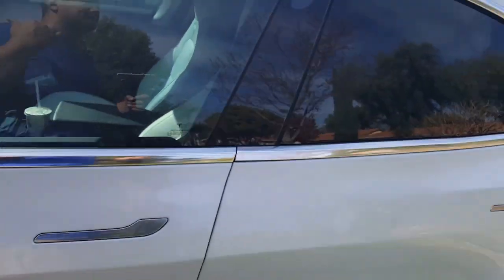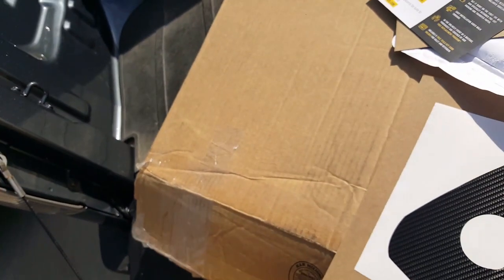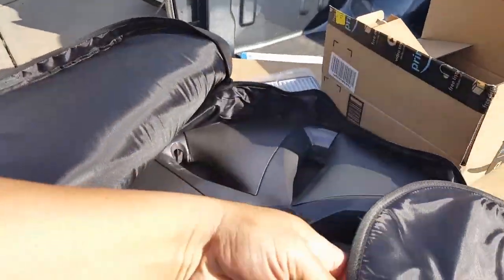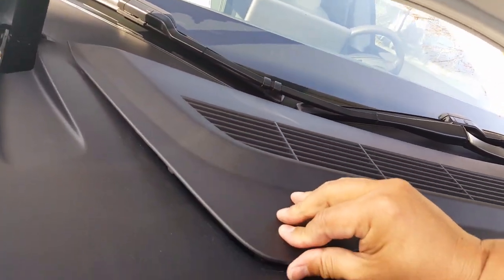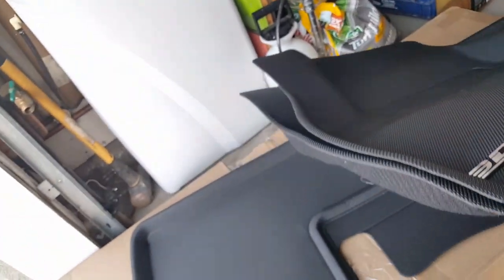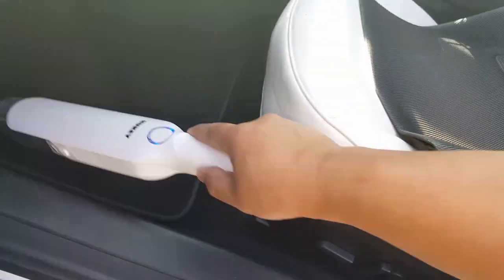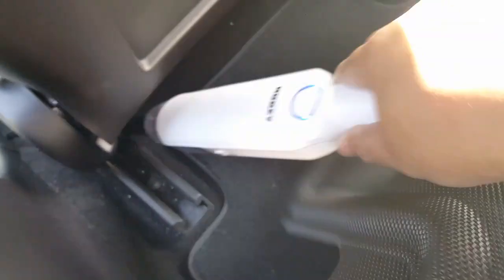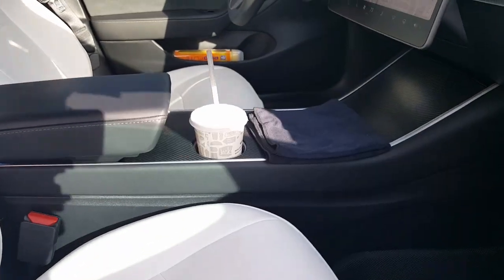Tesla Model 3 Air Flow Filter + 3D All Weather Floor Mats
Chemical Used:
• 3M Adhesion Promoter
• Aero Cosmetics Waterless Car Wash Wax Kit
• Isopropyl Alcohol 70%

Parts Used:
• Tesla Model 3 Aero Wheel Storage Bag
• Tesla Model 3 Air-Flow Vent Cover
• Tesla Model 3 Air-Flow Vent Filter
• Tesla Model 3 3D MAXpider Floor Mats (3 PCS)
• Tesla Model 3 3D MAXpider Frunk Cargo Liner
• Tesla Model 3 3D MAXpider Trunk Cargo Liner
• Tesla Model 3 Charging Port Wrap
• Tesla Model 3 White Seat Covers
• Tesla Model 3 Wind Noise Reduction Kit

Tools Used:
• Adam's Borderless Microfiber Towel 480gsm
• Cordless Hand Vacuum 7Kpa Powerful Suction

AlloyGator Wheel Protectors (GRAPHITE)
Tesla Model 3 Aero Wheel Kit 4 Center +20 Lug Caps
Tesla Model 3 Anti-Kick Pad Car Door Protectors
Tesla Model 3 Bumper Guard Titanium Alloy

Additional Accessories
Tesla Model 3 Air Bed
Tesla Model 3 Aluminum Pedal Covers: Accel, Brake, Foot Rest
Tesla Model 3 Carbon Fiber Dash Wrap
Tesla Model 3 Full Chrome Delete Kit
Tesla Model 3 Frunk Lift Struts (2 PCS)
Tesla Model 3 Rear Trunk Chrome Trim
Tesla Model 3 Trunk Lift Struts (2 PCS)
Tesla Model 3 Wheel Cap Kit ABS Paint Mod 4 Pcs
Tesla Steering Wheel Tray
Tesla Tire Valve Stem Caps 4 Pcs

Camera Accessories
SanDisk 256GB High Endurance microSDXC Card
Suntrsi TF/SD Card Reader
Xenvo SquidGrip Flexible Tripod

Charging Accessories
12-Volt Inflator & Tire Repair Kit
Anker PowerCore 5000 Portable Charger
Anker Quick 3.0 Dual USB Car Charger
Anker Quick 3.0 Dual USB Wall Charger
NEMA 6-20 20-Amp Extension Cord
NEMA 14-50 50-Amp Heavy-Duty Outdoor Extension Cord

Cleaning Accessories
Adam's Double Jumbo Plush Drying Towel 1500gsm
Adam's ProStool Seat
Adam's Tough Glass Towel
Adam’s Mega Foam Car Soap
Bissell PowerFresh Handheld Steamer
Boss Bucket Tool Organizer in Black
Chemical Guys 14-Piece Arsenal Car Wash Kit
Chemical Guys Detailing Bucket Kit (5 Items)
Invisible Glass Premium Glass Cleaner
Wheel Brush with Integrated Lug-Nut Cleaner